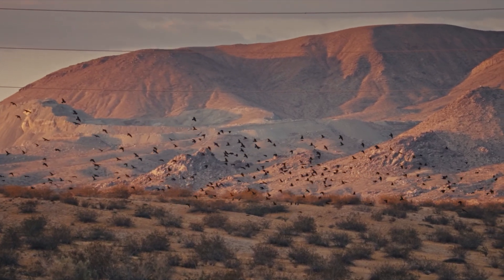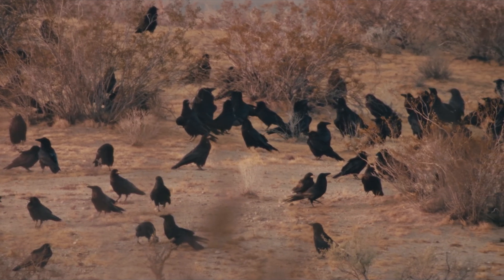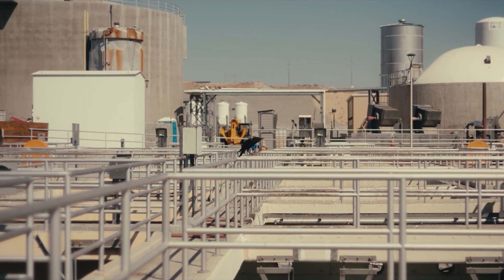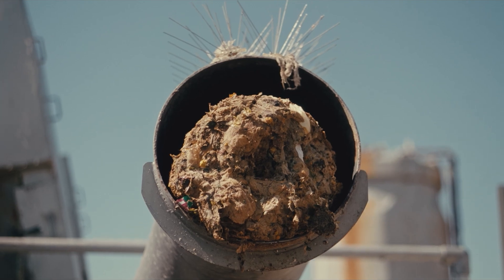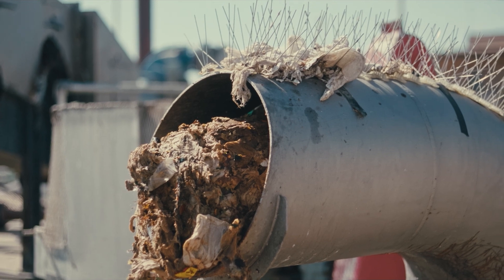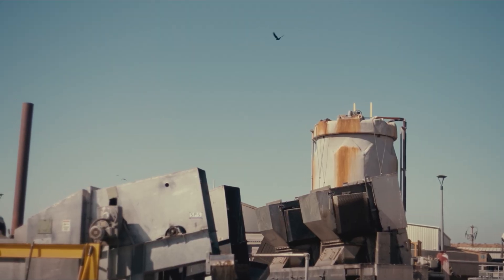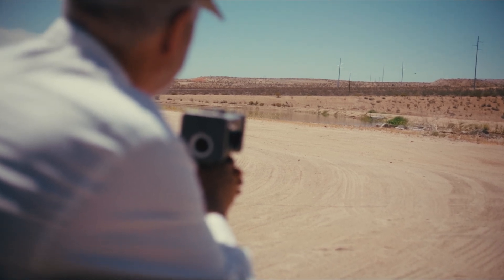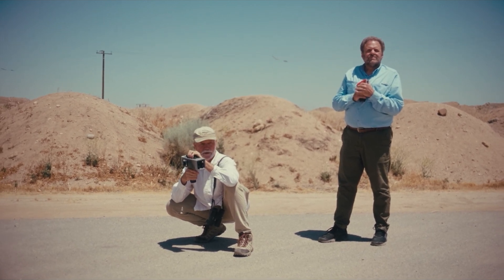Ravenville: Why Birds Flock to Desert Human Wastelands | Earth Focus | PBS SoCal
Scientists at Hardshell Labs have been studying raven behaviors for decades. Using GPS trackers, they found that ravens tend to gather near landfills, compost centers, and particularly around a water sewage treatment plant they call Ravenville. They are finding non-lethal solutions to address the correlation between the growth in raven populations and the growth of human activities in the desert.